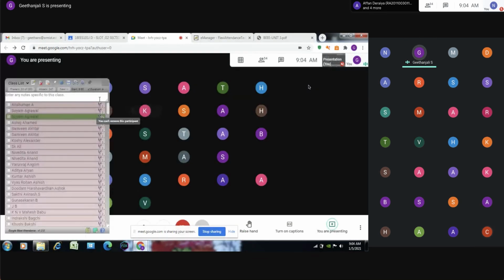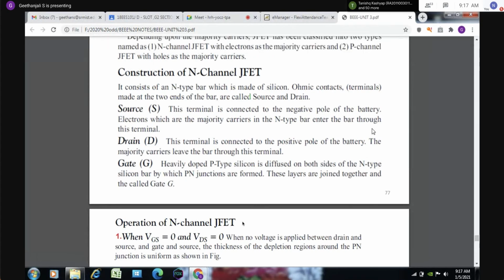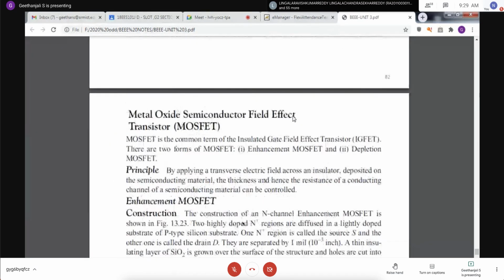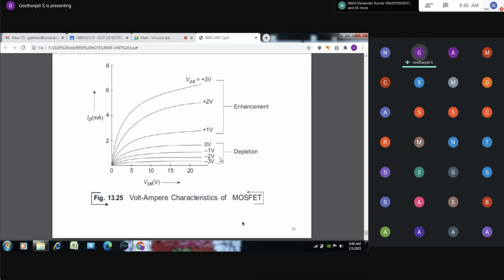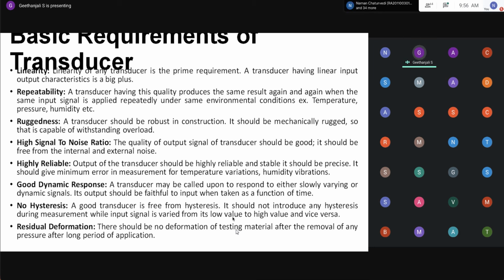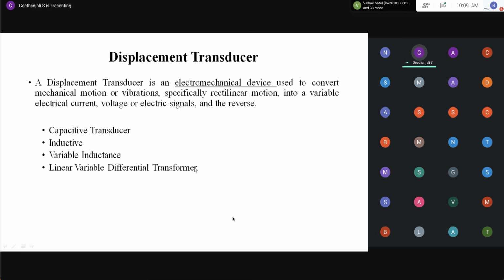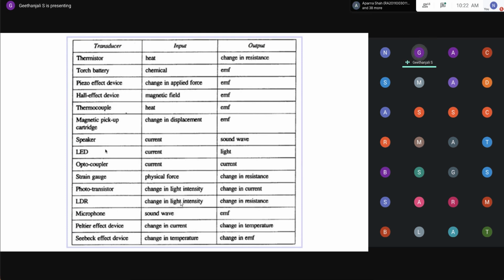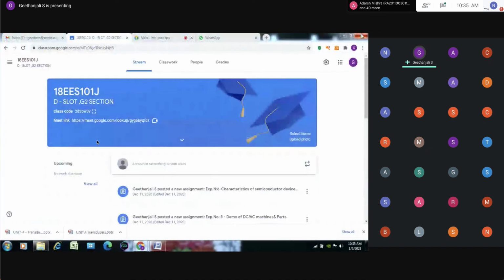beee lecture 33